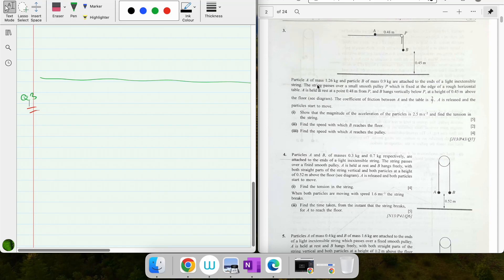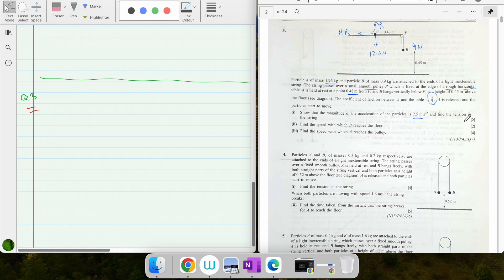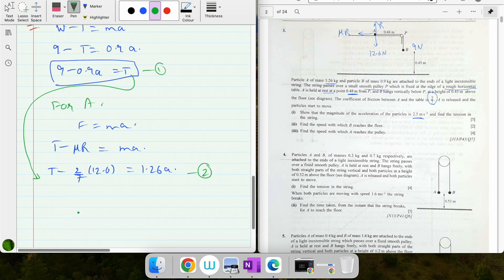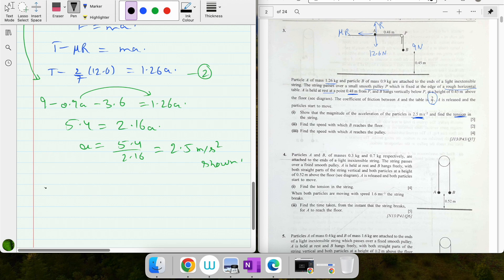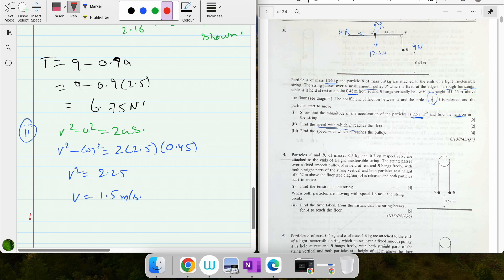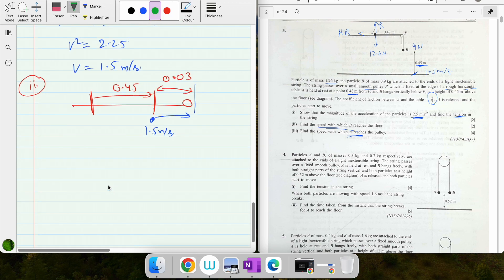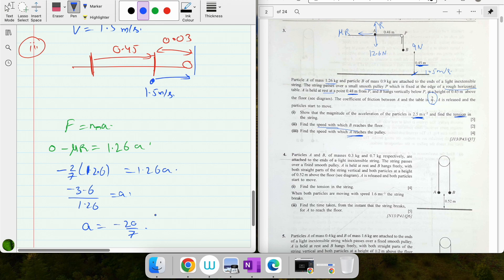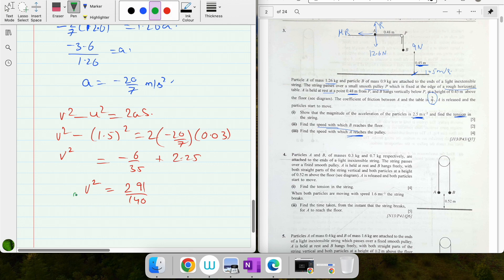Motion of Connected Bodies | A Level Mechanics | M1 9709/M/J13/P43/Q7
Mathematics
O Level Math 4024
IGCSE Math 0580
A Level Math 9709 (mechanics M1 , statistics S1 , P1 P3)
Past Paper
SAT-1
SAT-2